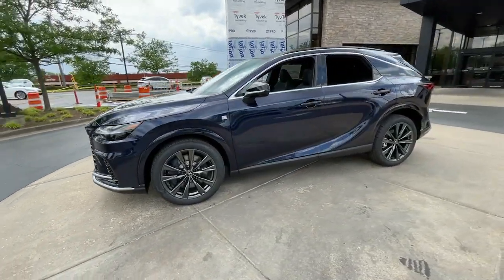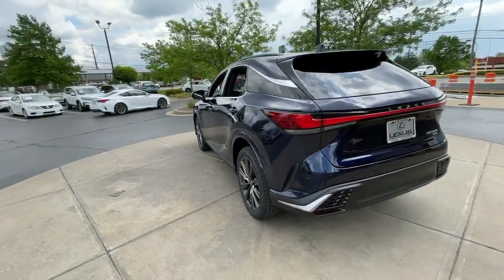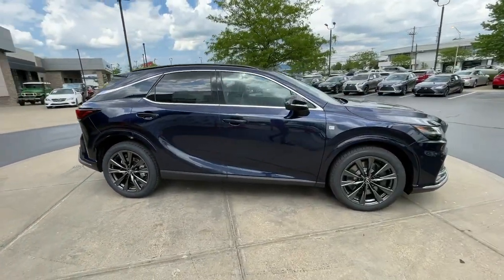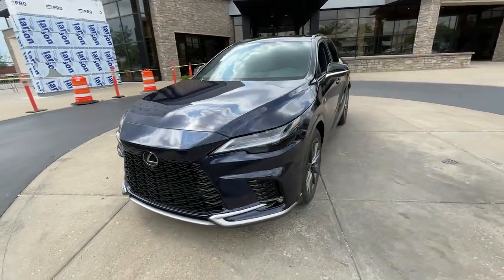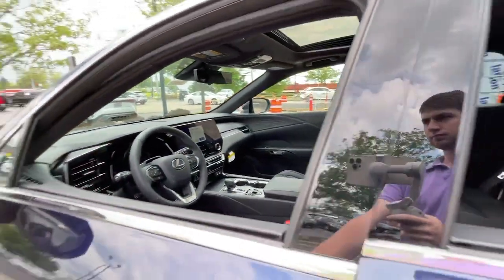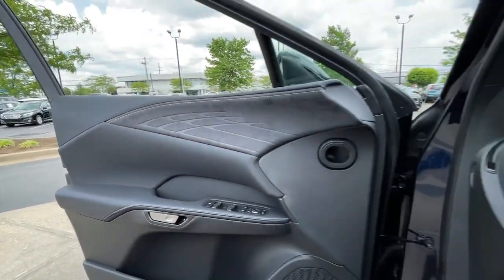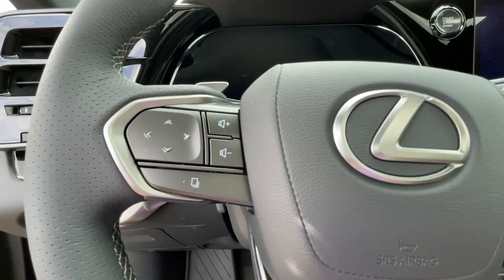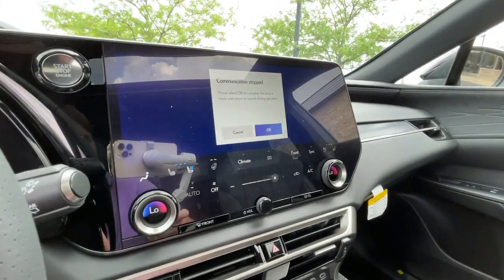2023 Lexus RX Lexington, Wyandotte, Colby, Becknerville, Clintonville, KY X32530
NIGHTFALL MICA New 2023 Lexus RX SPORT available in Lexington, KY at Lexus of Lexington. Servicing the Lexington, Wyandotte, Colby, Becknerville, Clintonville, KY area.

1264 E New Circle Road

Heated Seats Nav System Moonroof Rear Air Power Liftgate All Wheel Drive Turbo Charged Engine. NIGHTFALL MICA exterior and BLACK(ALMINUM) interior RX 350 F SPORT Handling trim. FUEL EFFICIENT 28 MPG Hwy/21 MPG City! READ MORE! KEY FEATURES INCLUDE: Sunroof All Wheel Drive Power Liftgate Rear Air Heated Driver Seat. Lexus RX 350 F SPORT Handling with NIGHTFALL MICA exterior and BLACK(ALMINUM) interior features a 4 Cylinder Engine with 275 HP at 6000 RPM*. OPTION PACKAGES: PREMIUM TRIPLE-BEAM LED HEADLAMPS Automatic High Beam and headlamp cleaner RADIO: LEXUS INTERFACE W/14 HD TOUCHSCREEN DISPLAY 12 speakers and navigation system PANORAMIC VIEW MONITOR W/BSM TRAFFIC JAM ASSIST lane change assist and lane keeping assist system DIGITAL KEY ADVANCED PARK F SPORT HANDLING PACKAGE Head-Up Display (HUD) normal head up display and standard normal speed meter. WHO WE ARE: We here at Lexus of Lexington have made it our mission to provide a first class car-shopping experience to our valued customers throughout Lexington Frankfort KY Georgetown KY and Richmond KY. With our vast selection of new and used cars youll have the chance to browse our current inventory in a comfortable stress-free shopping environment. Visit us to take a test drive learn more about financing or service your car and we can assure that youll always be well taken care of! Horsepower calculations based on trim engine configuration. Fuel economy calculations based on original manufacturer data for trim engine configuration. Please confirm the accuracy of the included equipment by calling us prior to purchase.